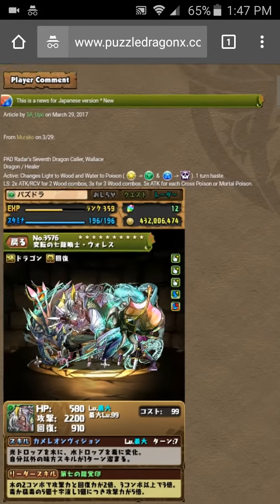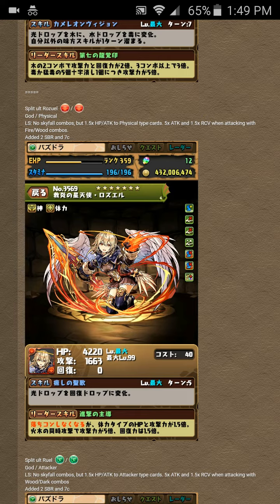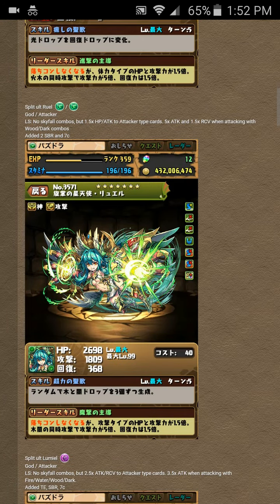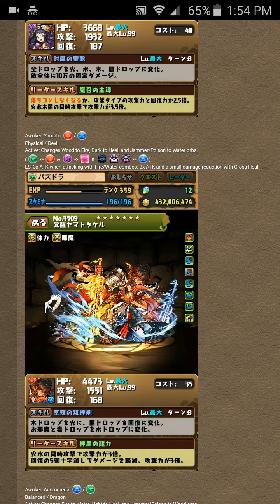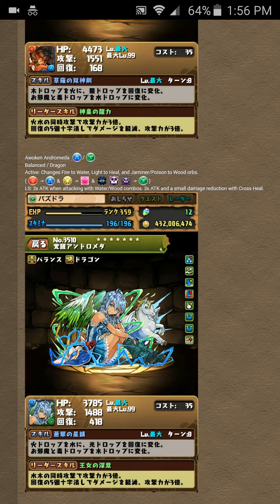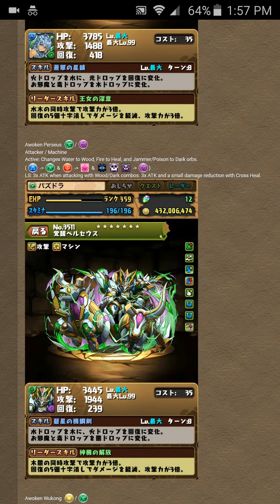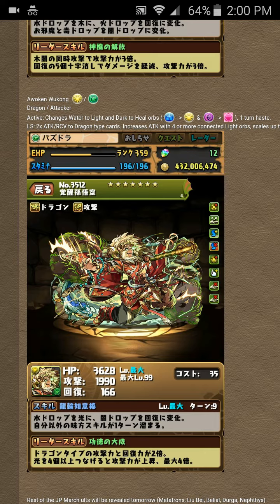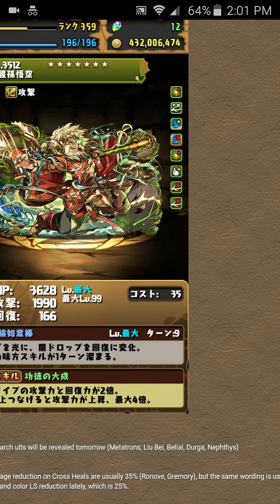Puzzle and Dragons The Noob Talks End of March Ults Part 2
I can't wait for tomorrow